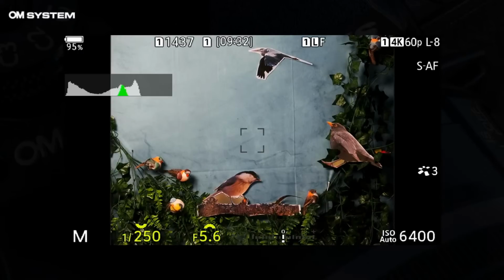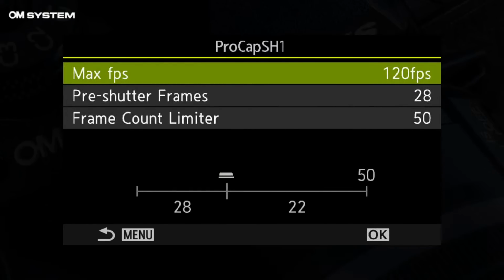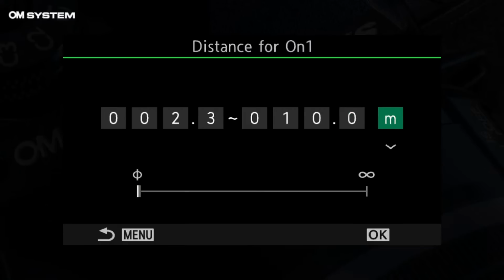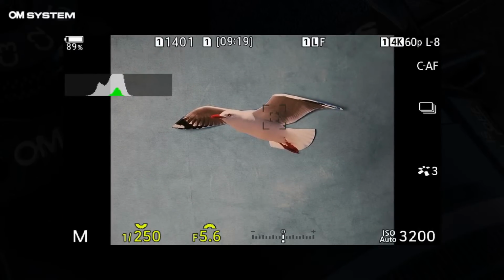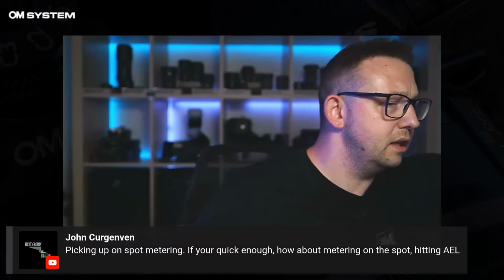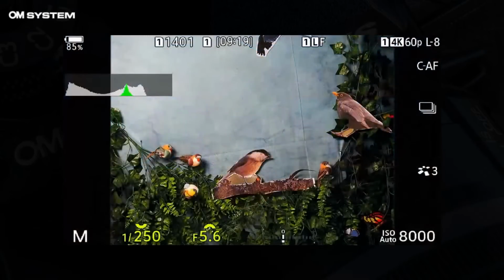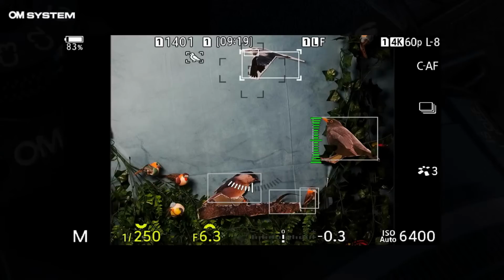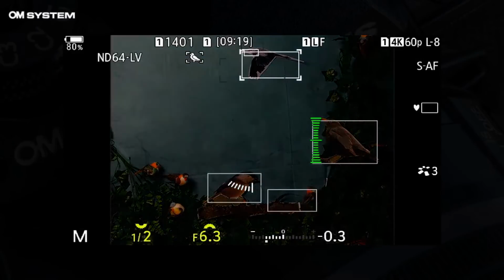Tech Thursday with David Smith - Wildlife features of OM-1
Join us for another Tech Thursday where as well as the focused subject of the month, David will also try and answer as many of your O-MD and OM System related questions as possible.

This month David is going to talk about some of the many features within the OM-1 camera that really helps a photographer in a wildlife environment. This could be Birds, Bears or Buffalo! Tune in, say Hi and send David your questions.